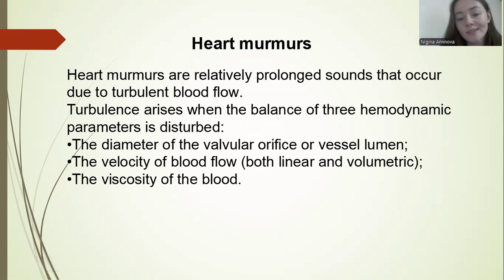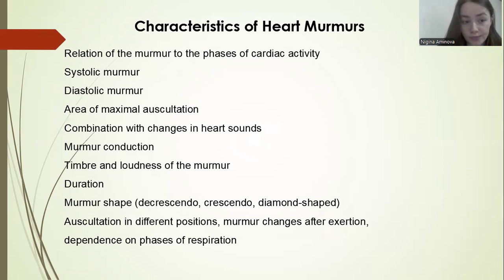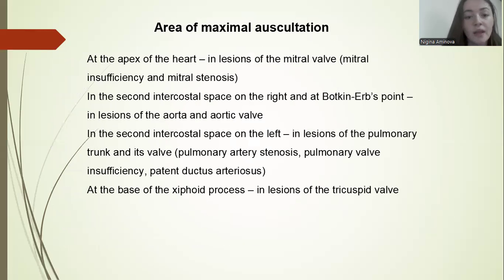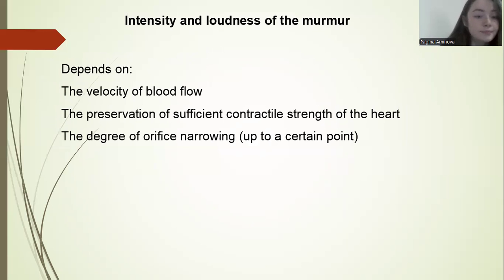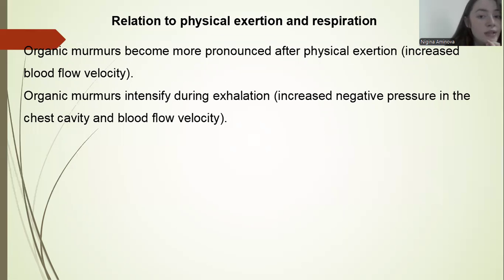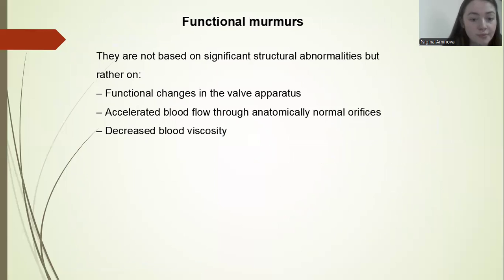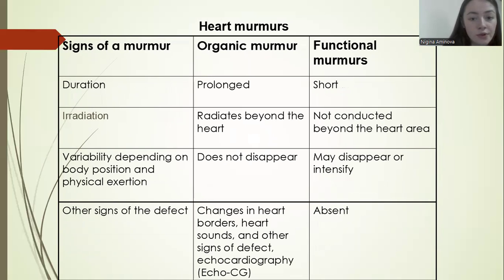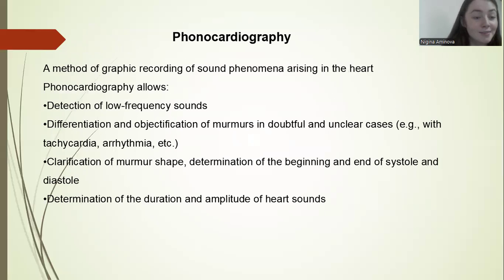Diseases accompanied by cardiac murmur syndrome